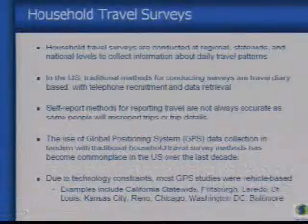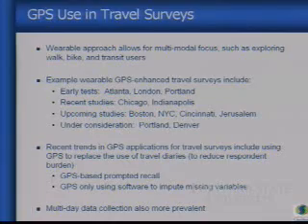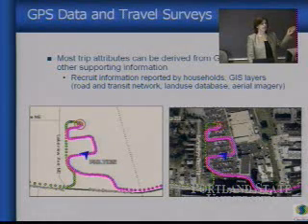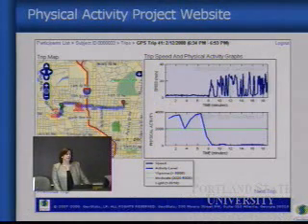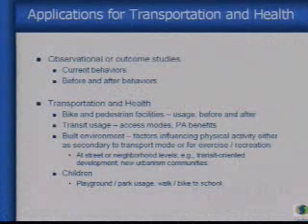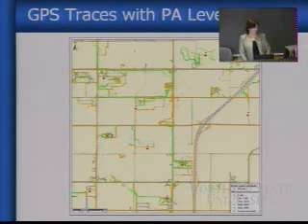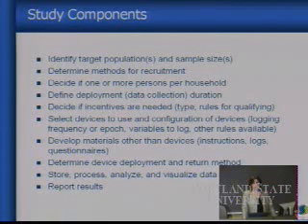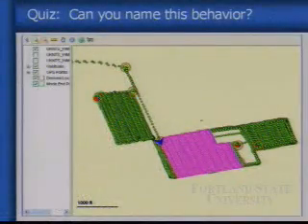Measuring Travel and Physical Activity Using GPS and Accelerometry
The video begins at 3:49.
Seminar Speaker:
Jean Wolf, President, Co-Founder of GeoStats
Event Date:
Friday, April 17, 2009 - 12:00pm to 1:00pm